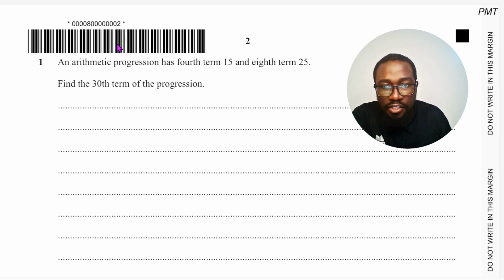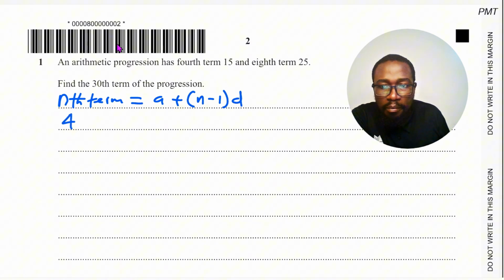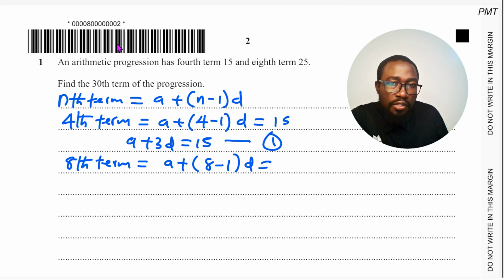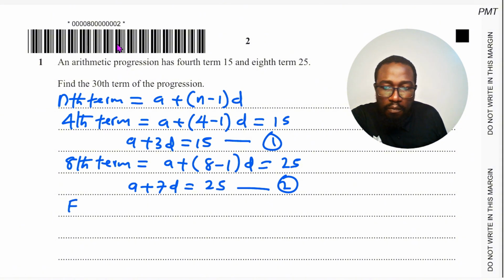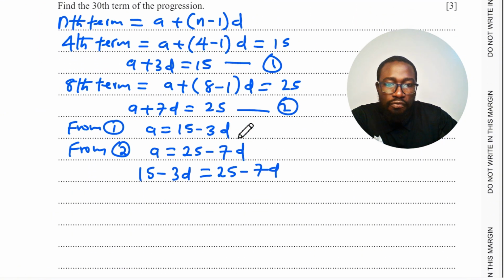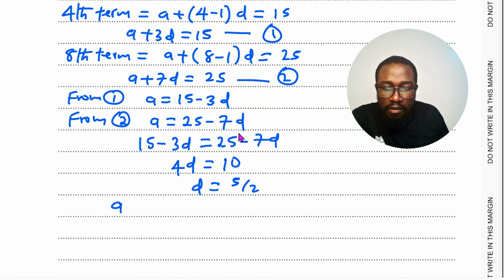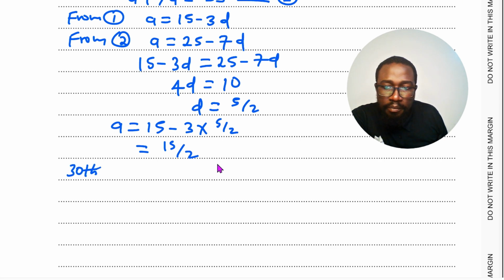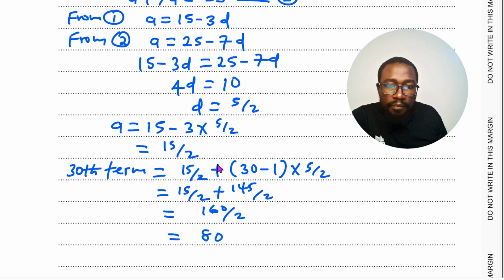EASIEST Marks in Paper 1? | Q1 Cambridge Maths 9709 Nov 2024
In this video, I solve Question 1 from Cambridge AS & A Level Mathematics
9709/13 Paper 1 (Pure Mathematics 1) – October/November 2024 Variant 3.

This is an Arithmetic Progression (AP) question that MANY students lose
easy marks on, even though it is one of the simplest questions in the paper.

I go step by step, showing:
• How to identify AP information correctly
• How to find the first term and common difference
• How to calculate the nth term accurately
• Common mistakes examiners penalize

This method works for ANY AP question in Cambridge exams.

📌 Perfect for:
– AS Level students
– A Level candidates revising P1
– Students preparing for mocks & finals

💬 Comment which question you want next